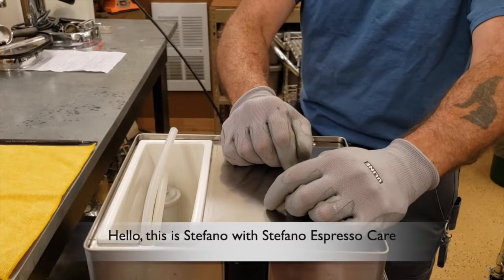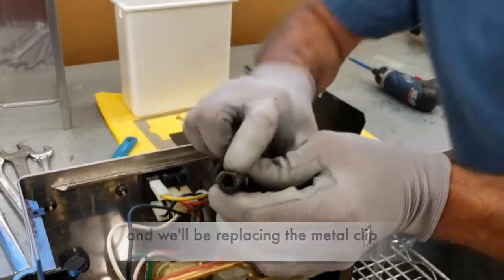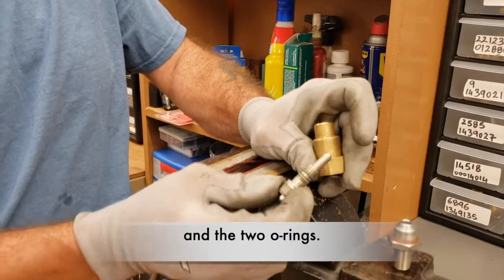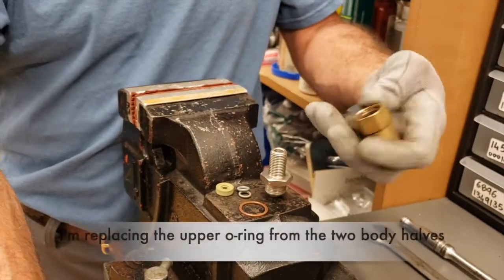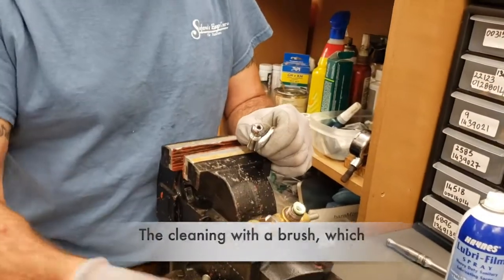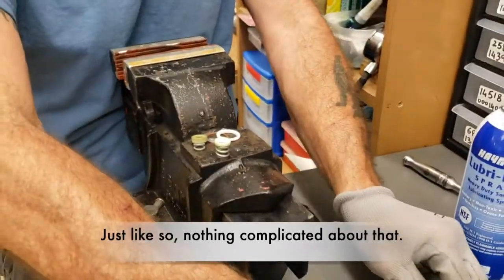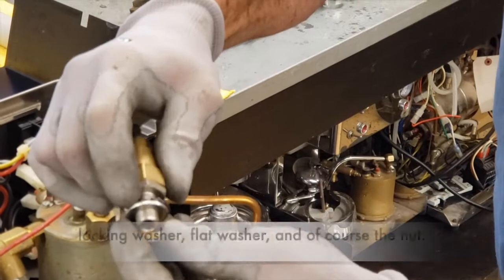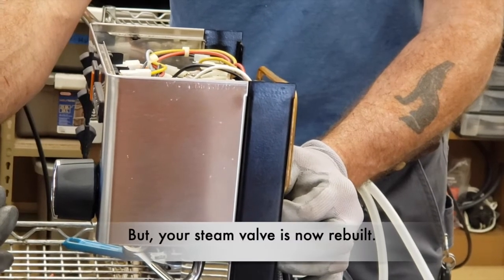Rancilio Silvia Espresso Machine: How to rebuild a steam valve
Stefano from Stefano's Espresso Care demonstrates how to access and rebuild a swivel-version Rancilio Silvia Steam Valve (which was installed around 2006 or so). The earlier, non-swiveling version is pretty much the same, except that the wand has only two (2) o-rings.

For Rancilio Silvia steam valve rebuild kit with the swivel wand (as in the video)